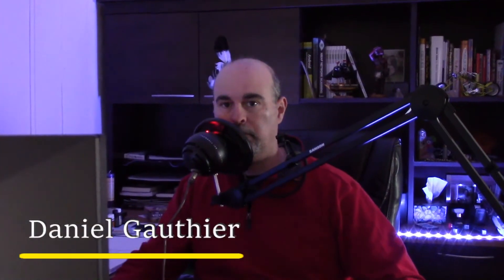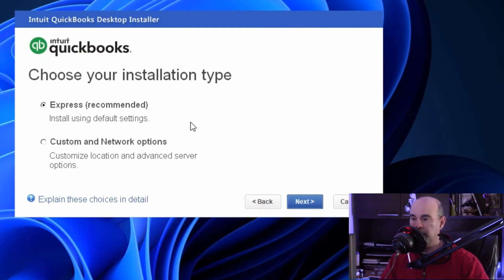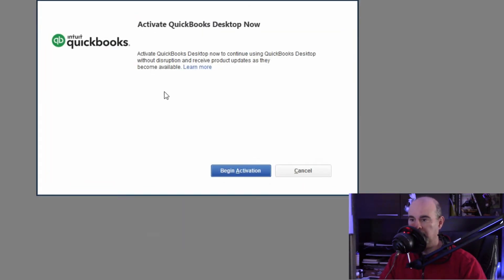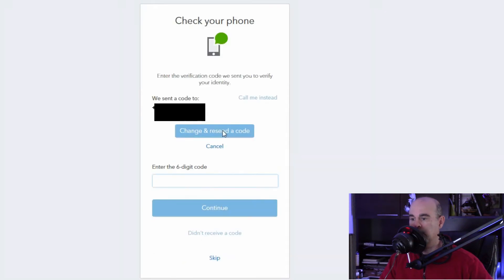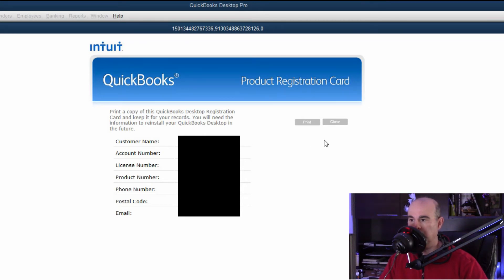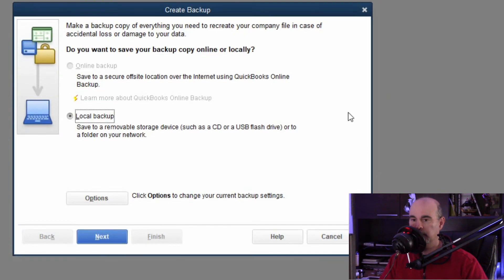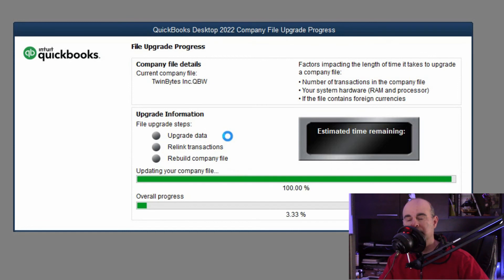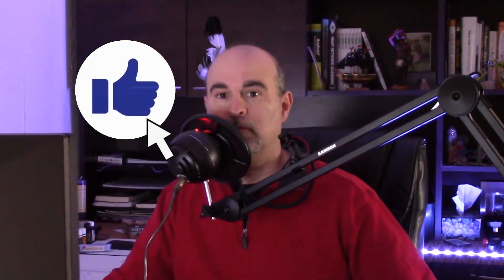How to update QuickBooks 2022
How to update QuickBooks to 2022.  There are a few new steps with this particular upgrade compared to the last several years.  What through my failures and fixes to the end.

If you haven't check out the community tab on my home page, I post occasionally there with POLLs and other updates.  You can request videos, ask questions, get answers and participate in POLLS.

CHAPTERS
0:00 Getting started
0:40 licensing
1:03 Express vs Custom
2:00 Open and Activate
4:40 Opening your database the 1st time
5:23 Backing up
6:25 Upgrade company file
6:53 Verifying success